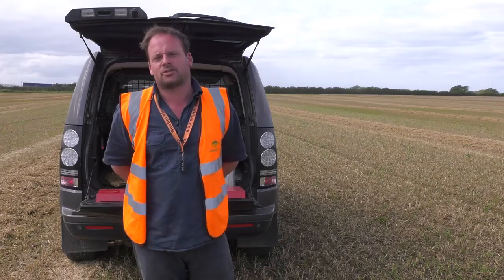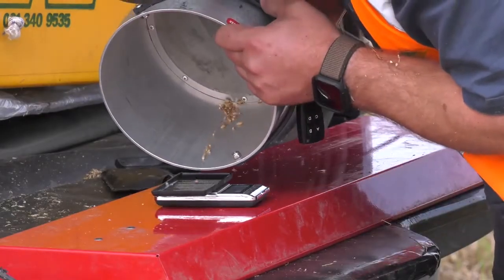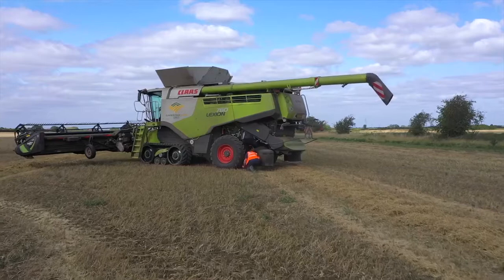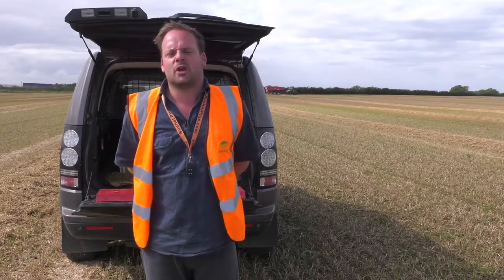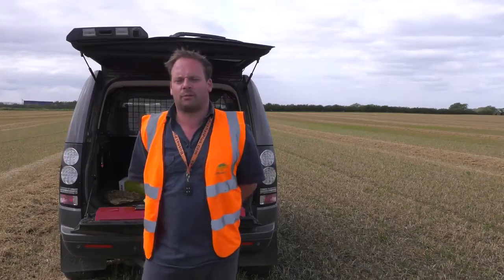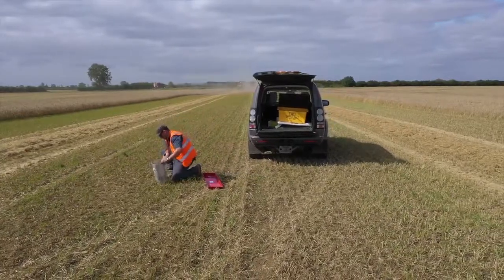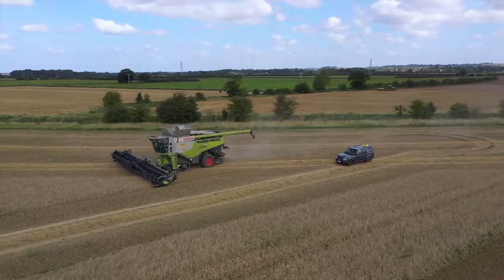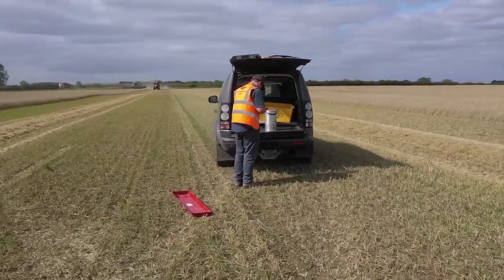Flawborough Farms and Bushel Plus!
Getting a thumbs up from Tom at Flawborough Farms is a big deal!
There's so many different ways to utilize a Bushel Plus system to put more grain in the bin, and we're glad to see he's taking advantage of them when he heads into the field.

Saving losses also means less volunteer crops and less worries in next years crop! Who's ready to save thousands of $$$ every year?